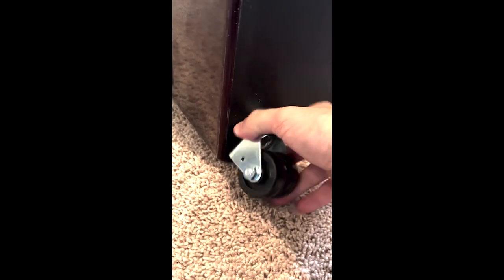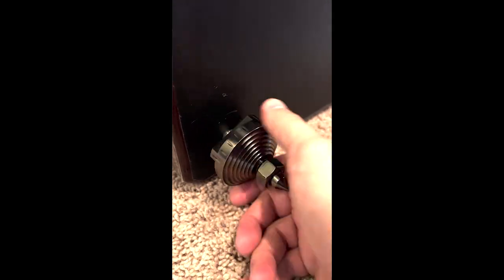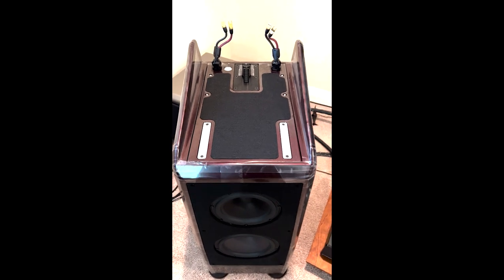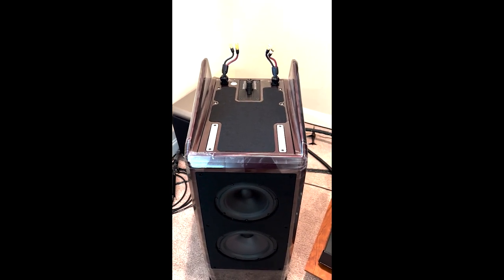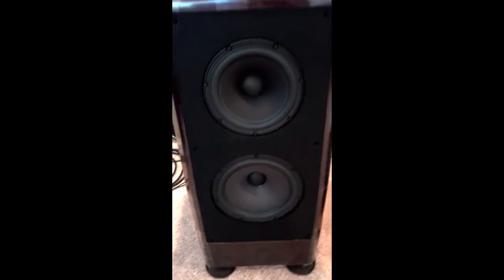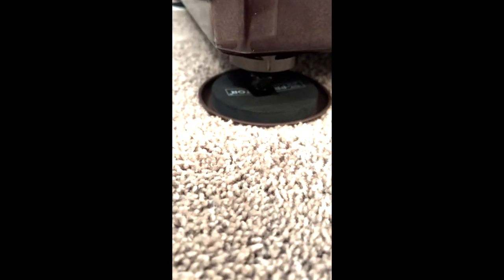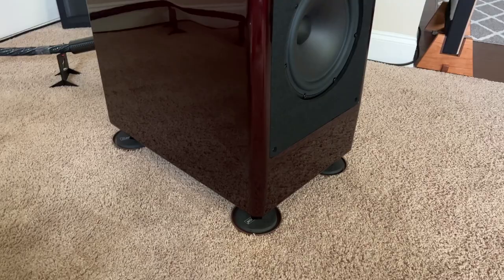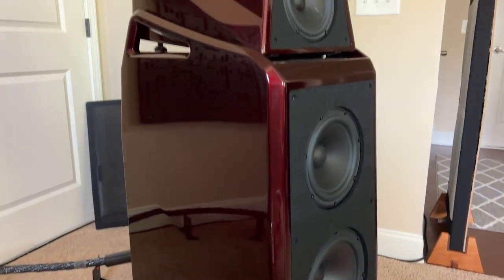Dialing in my Alexia V Loudspeakers... | W/ Peter McGrath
Lee Scoggins had the pleasure of hosting Wilson Audio's Peter McGrath to set up and dial in his new Alexia V Loudspeakers!

00:00-01:44  Receiving & Set-Up
01:44-05:17 Nomograph and Time Alignment Domain
05:17-11:26 Using Familiar, Acoustic Tracks & Adjusting
11:26-16:02 Leveling and Dialing In w/ Acoustic Diodes
16:02- A Special Story